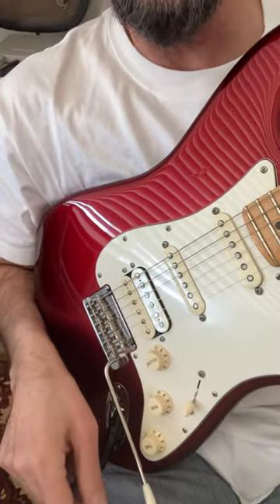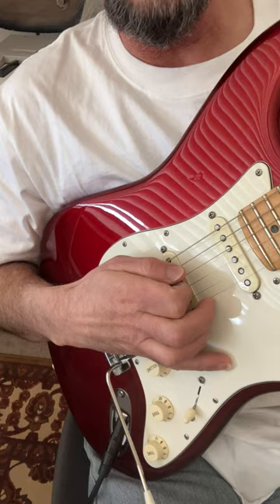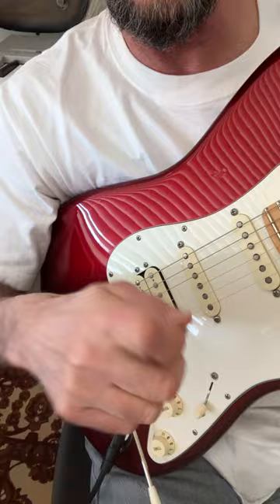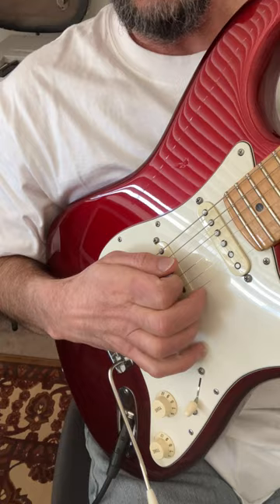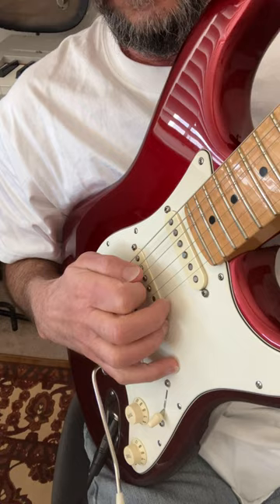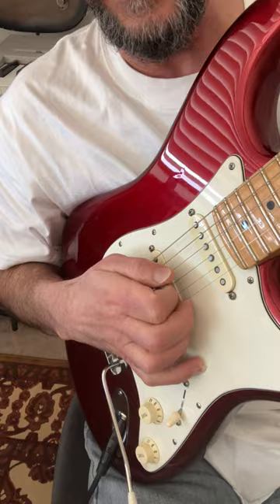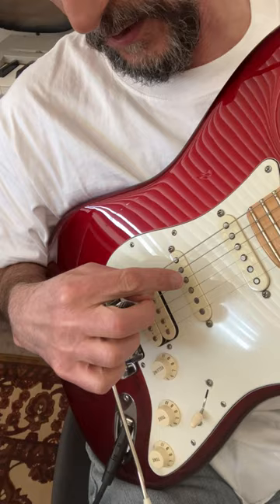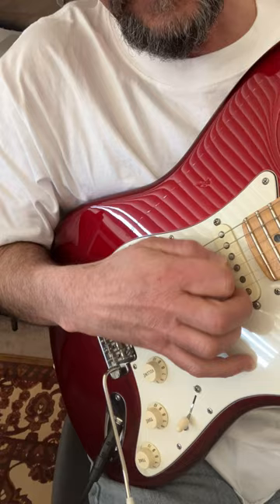How to play 'pinch' harmonics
A quick tutorial on how to play 'pinch' harmonics.